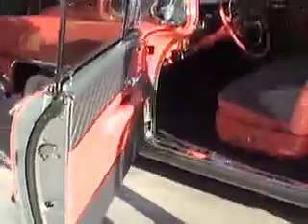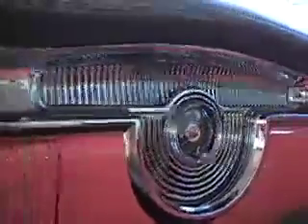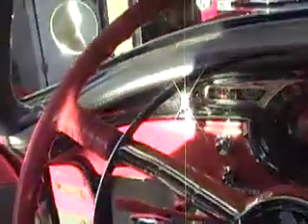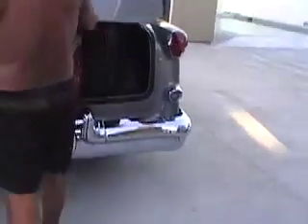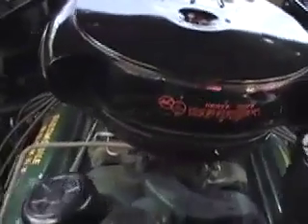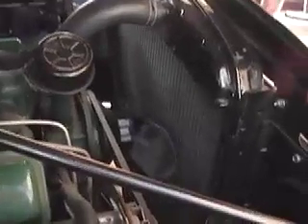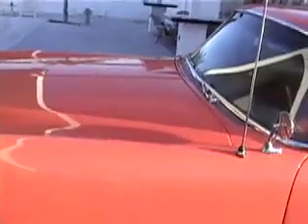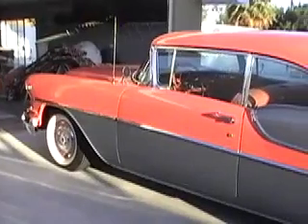1955 Oldsmobile Rockett 88 FOR SALE!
This beauty has been completely restored!  Third owner is ready to sell after a complete and thorough restoration.